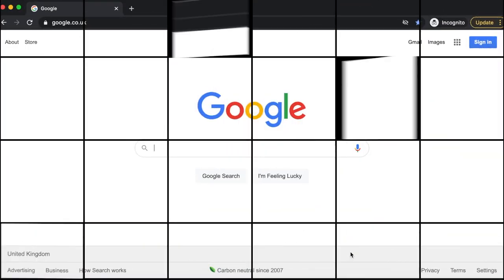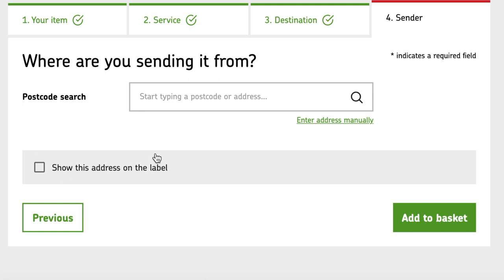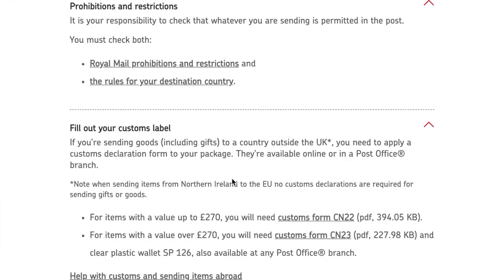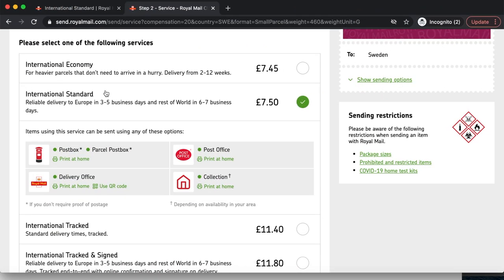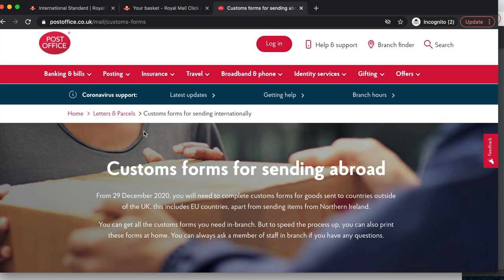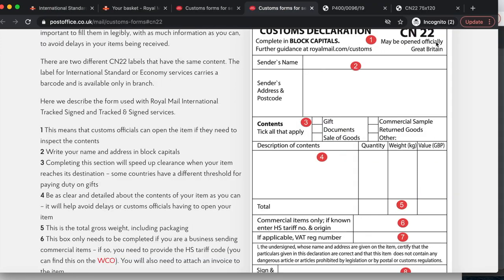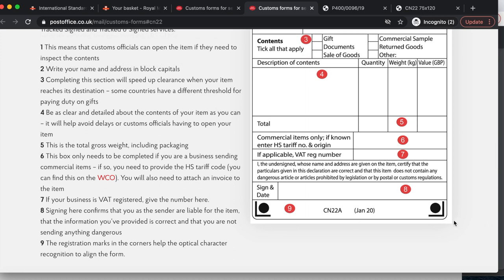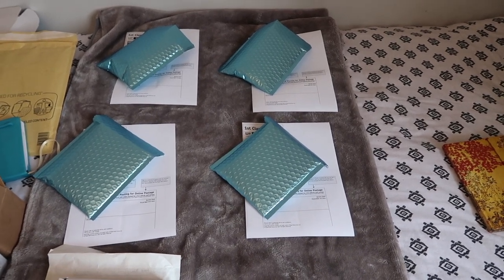THE ULTIMATE ROYAL MAIL SHIPPING VIDEO (UPDATED) CN22 FORM EXPLAINED.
Products I use to ship my products:

PACKAGING:
Sticky printing paper (decent for the price)

Brown Medium bubble mailers

Blue bubble mailers (currently out of stock)

Alternatively here is a similar one

SCALE USED IN THE VIDEO

ROYAL MAIL MEASURING TOOL:
Royal mail postal guide

Time stamp:
Tools needed to ship: 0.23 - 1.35
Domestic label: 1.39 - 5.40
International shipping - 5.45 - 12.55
CN22 Form explained: 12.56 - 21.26
Dispelling some misconceptions 22.05

Hope you've enjoyed the video and have a clearer understanding on how shipping works